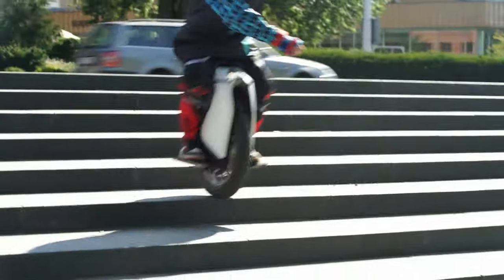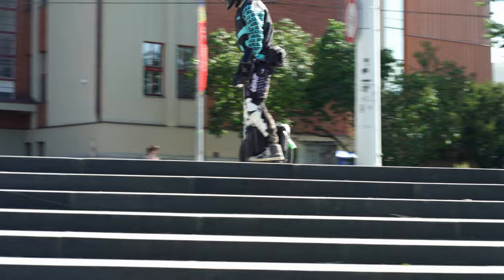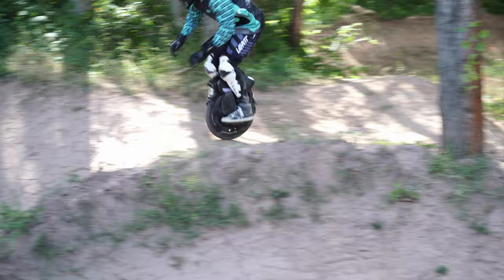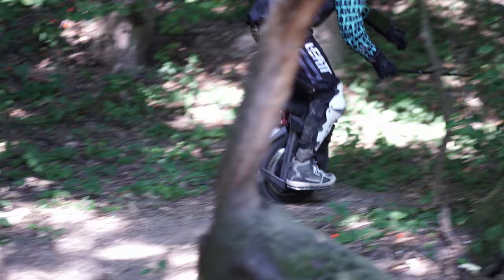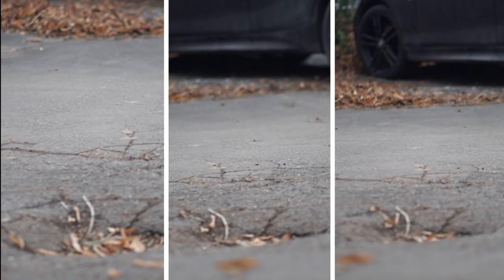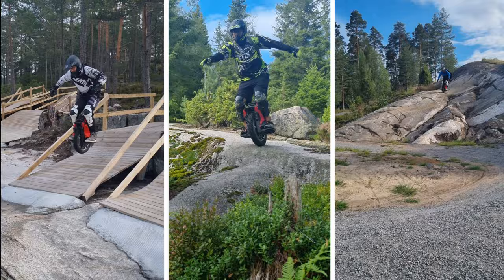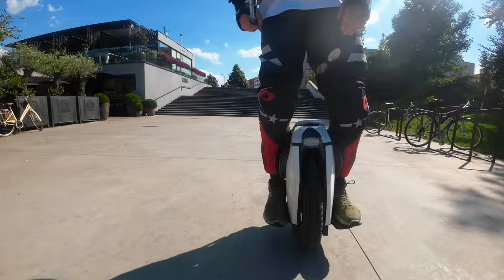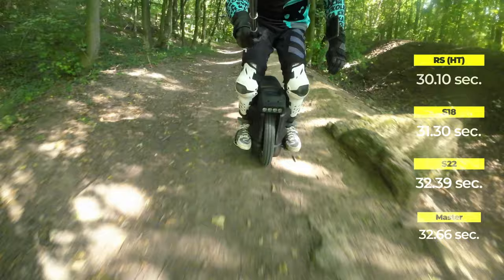⚡EUC SUSPENSION GUIDE | BEGODE MASTER & KINGSONG S18/S22, REVIEW [4K]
- our facebook fan page - fill free to conract us at any time

EUC Suspension guide, ultimate review of suspension electric unicycles KingSong S18, KingSong S22, Begode Master, Begode Hero, Inmotion V11

00:00 Intro
00:46 EUC Comparison
01:30 First Impressions
03:26 Speed and Acceleration
04:36 EUC Torque
05:38 Electric Unicycle Suspension
09:30 Track Test
10:29 Conclusions

EKOLKA is a team of enthusiasts, building strong community of EUC and other electric vehicle riders. We are offcial distributor of KingSong, Gotway, Veteran, Ninebot and Inmotion brands. EKOLKA has its own warranty and after warranty service. Also we could provide spare parts for any electric unicycle the same as replace your old battery for totally new.